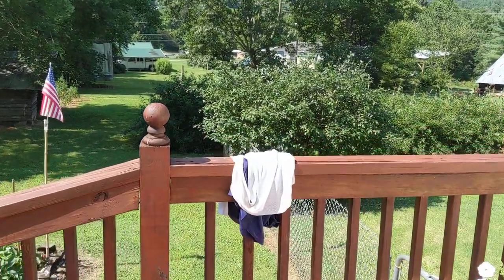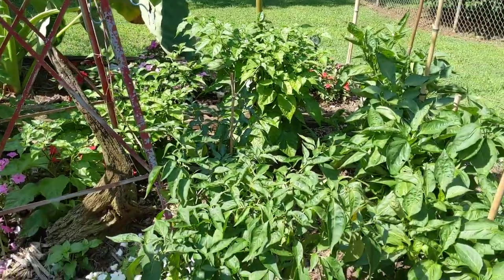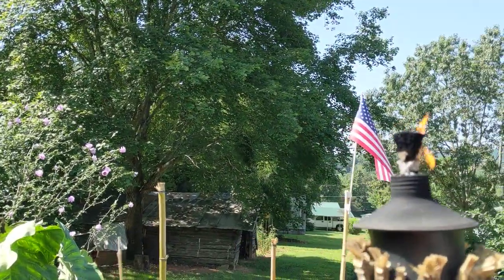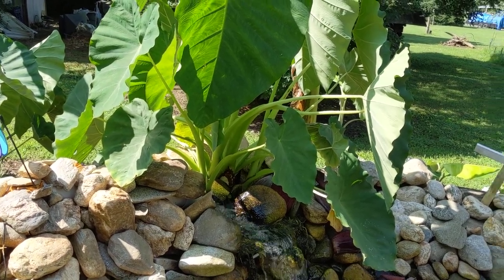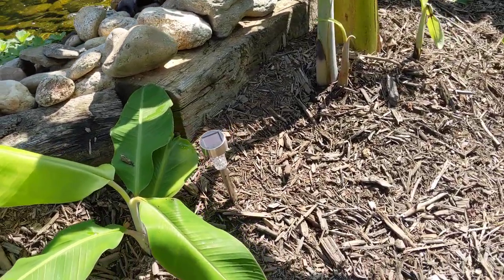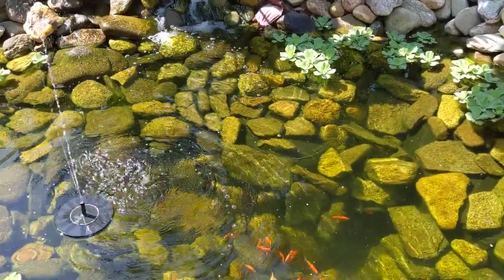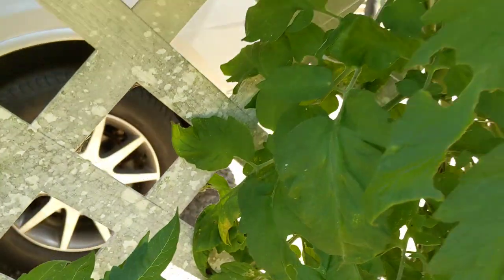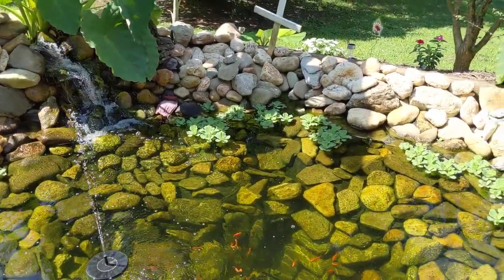Garden pond with solar fountain with waterfall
Garden pond with koi fish and goldfish in northern North Carolina close to Boone blowing Rock